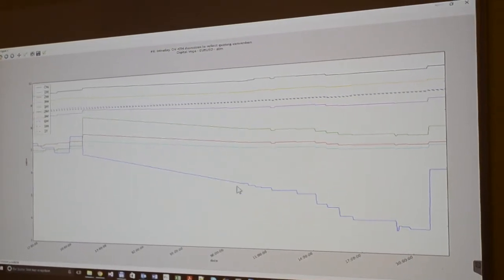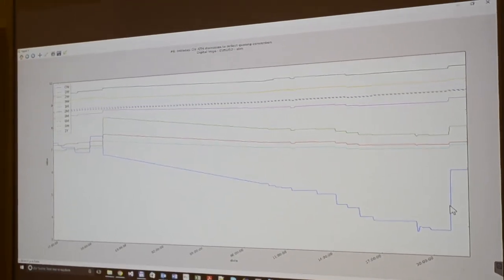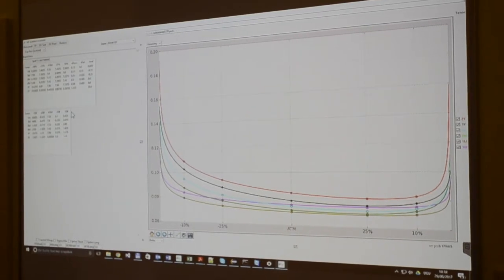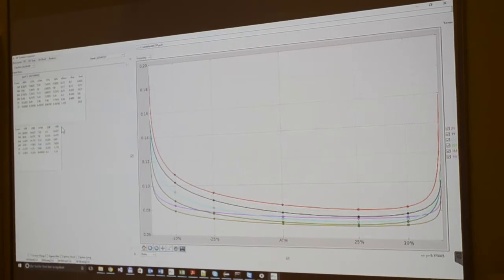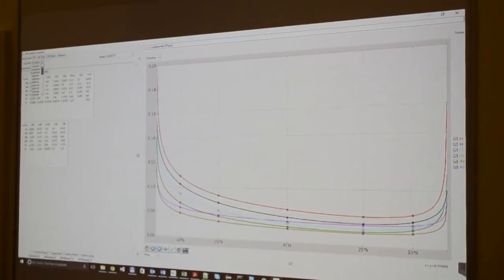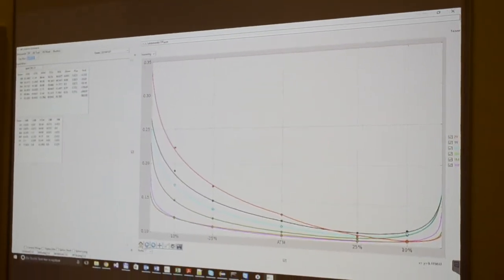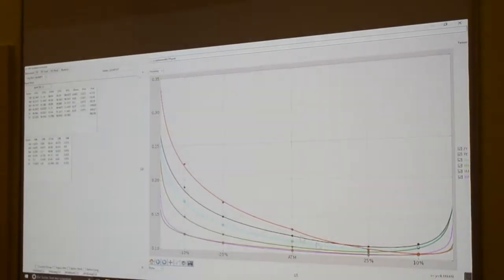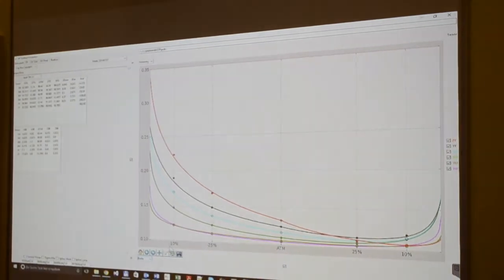FXvol101 20170711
In this summary video Alex Stromilo and Uwe Wystup conduct a flow event  presenting a survey on FX Volatility Data Providers. Several examples of data quality issues and arbitrage opportunities detected with the help of our in-house FX Volatility Surface Library have been demonstrated. We have regular flow events to discuss current topics and keep the conversation alive through presentations and exchange of ideas.